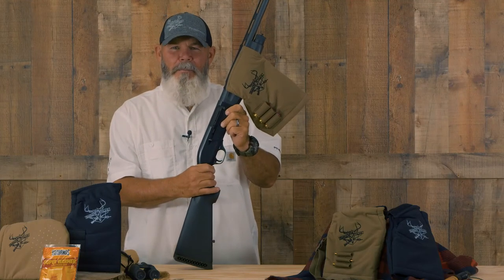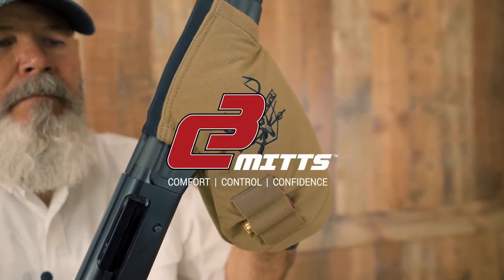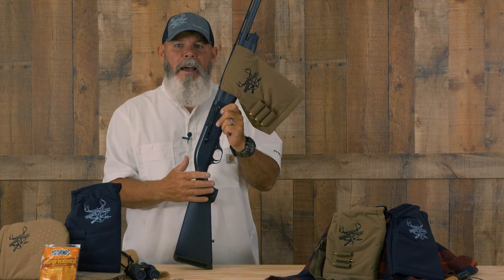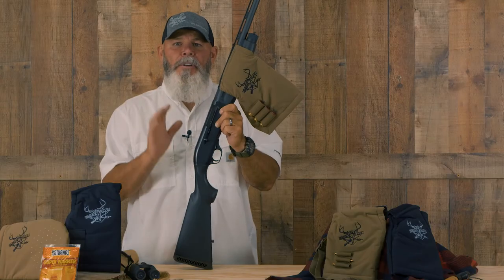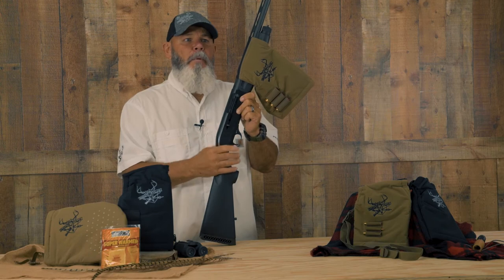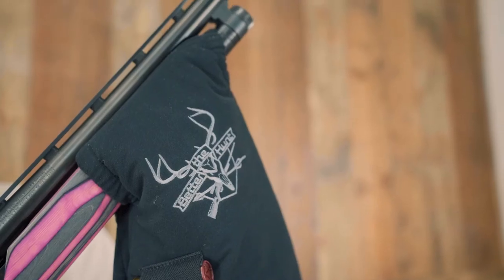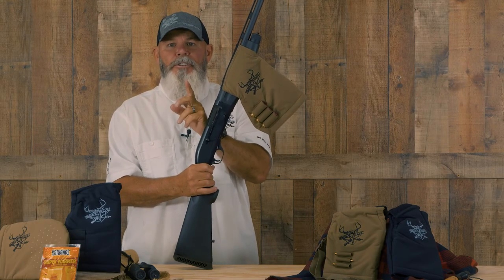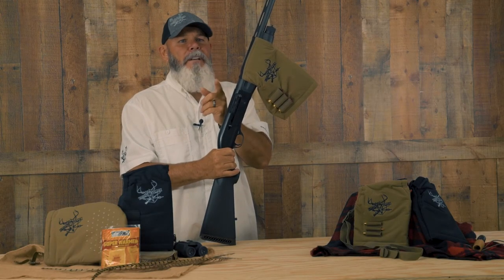Meet the Shotgun Mitt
Great for the duck blind or deer drive. The Shotgun Mitt keeps your hand warm and ready to shoot - unlike traditional gloves.